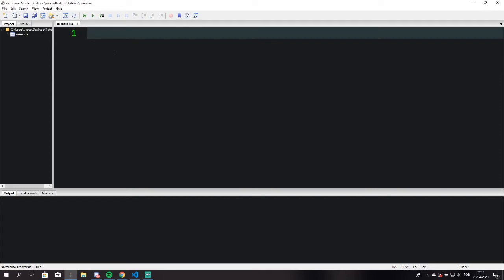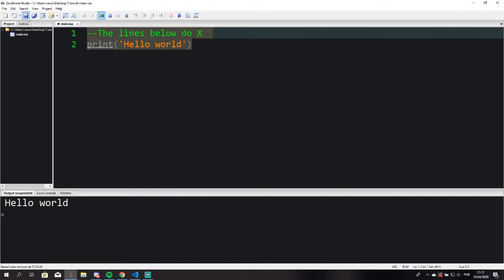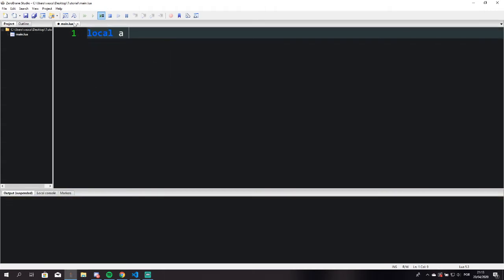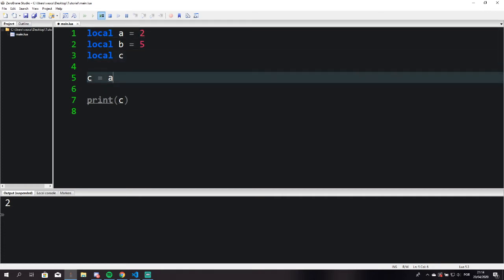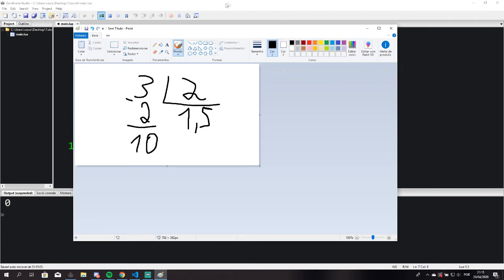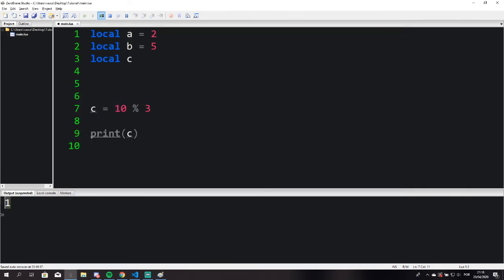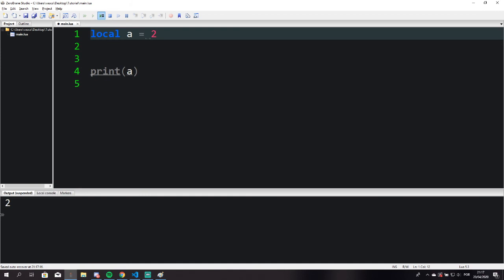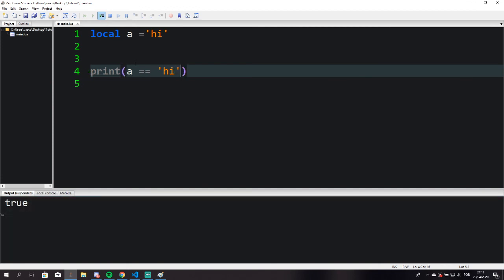Lua Scripting Tutorial 3 - Comments, Math operations and comparisons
Explaining how to comment your code, do math operations and how comparisons work.